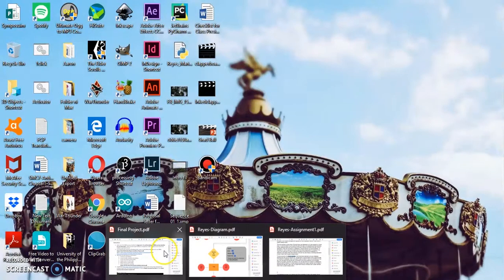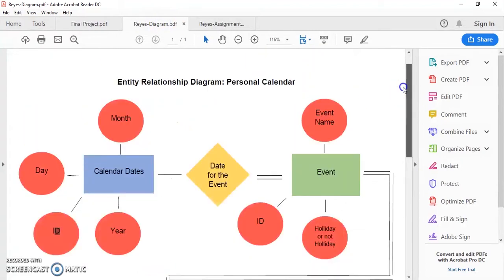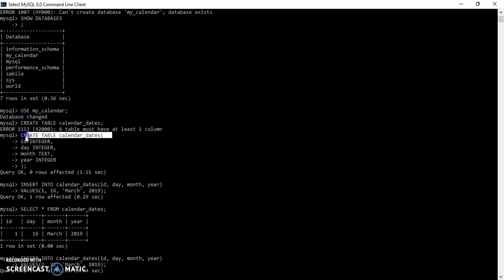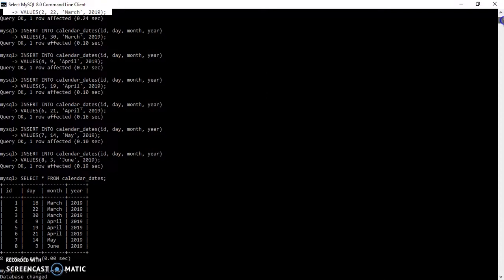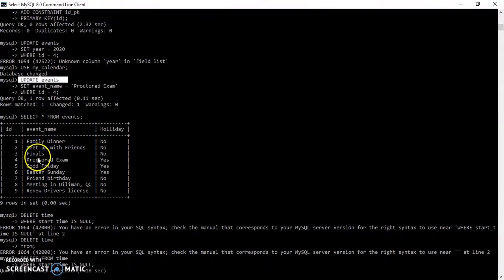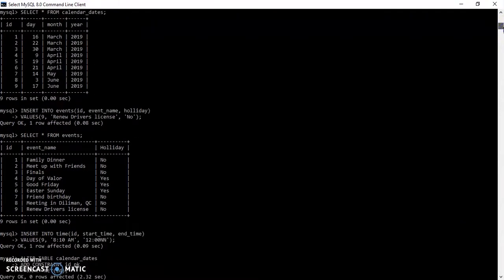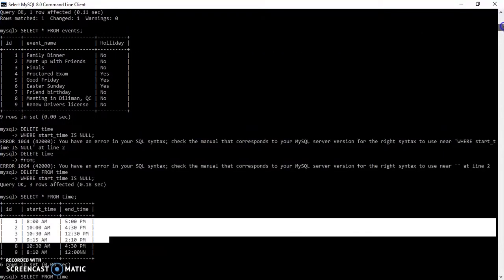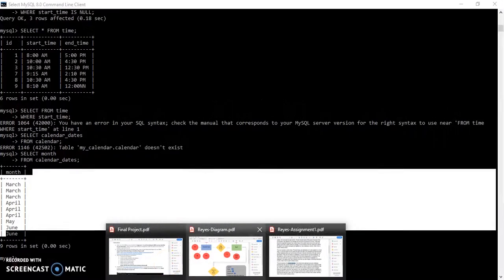MMS 144 Final Project: DBMS-Reyes MFI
MMS 144 - Final Project
Database Management Systems
Prof. Mari Anjeli  Crisanto
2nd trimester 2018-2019